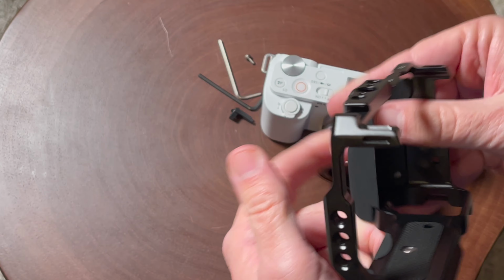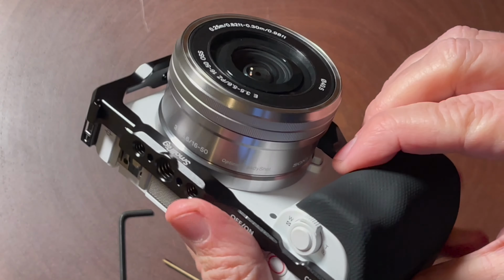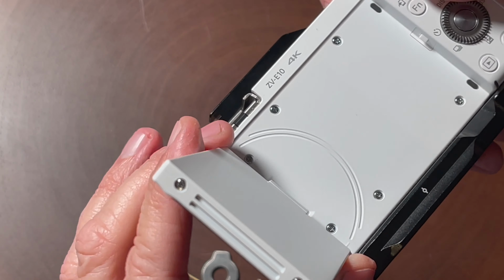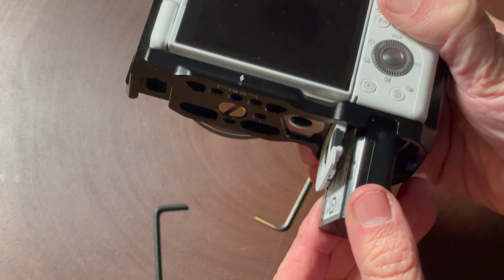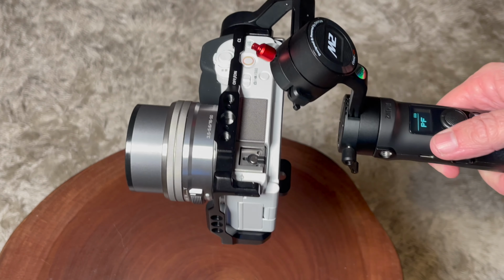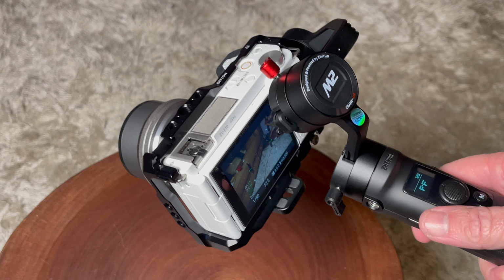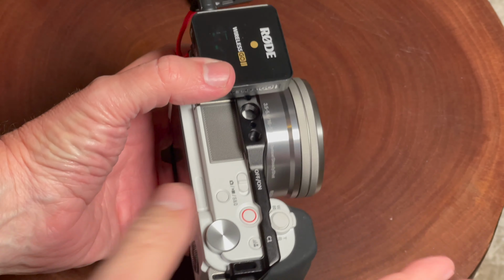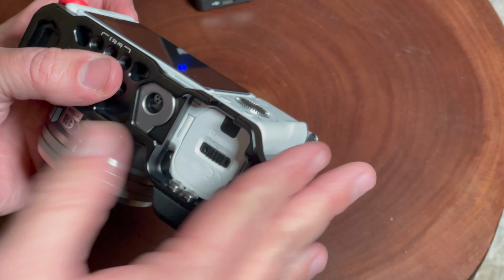Sony ZV-E10 with a Cage (just about perfect)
Mark fits a cage to the Sony ZV-E10 using the SmallRig 3538 Full Camera Cage with Grip for Sony ZV-E10. (Not Sponsored)